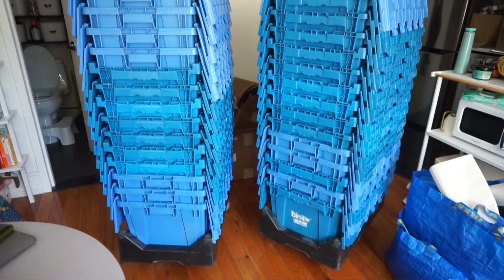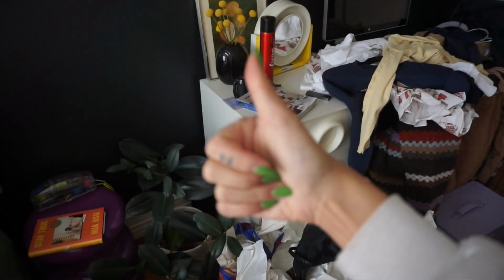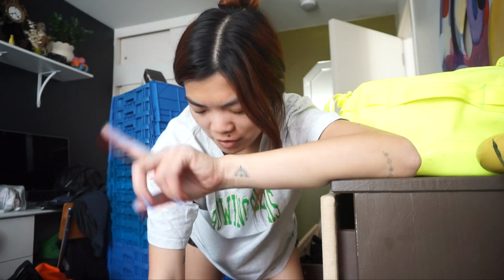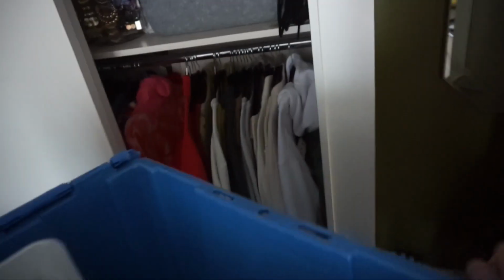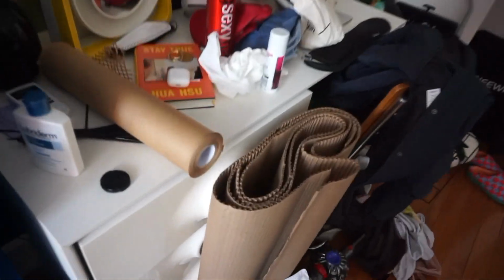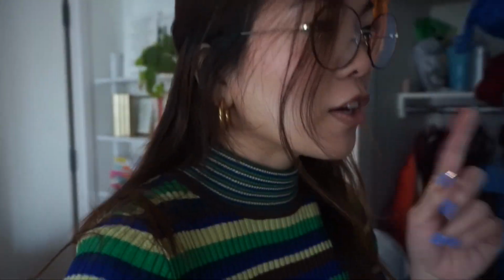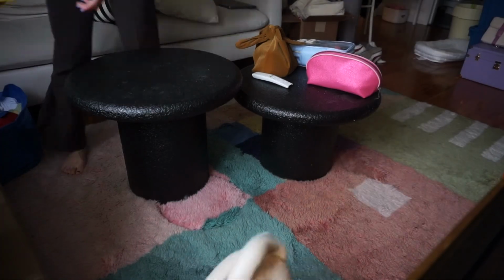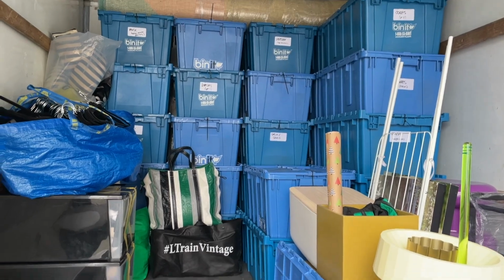MOVING VLOG pt 1: pack with me for my new brooklyn apartment!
new apartment alert! i moved out of my brooklyn apartment and into a new place a few weeks ago, so come hang out and pack with me. more moving/apartment/decorating content coming soon!

instagram +: tiktok @spicycurray